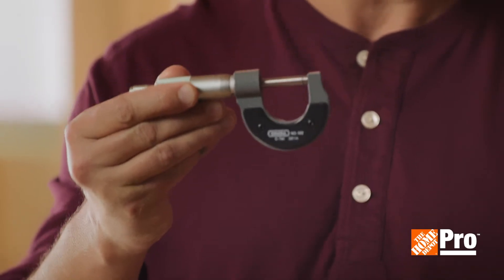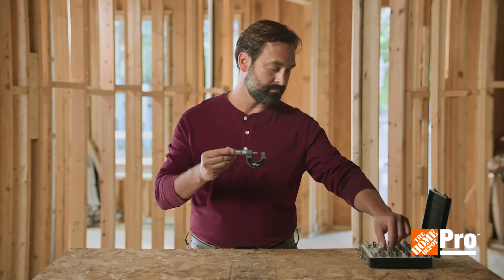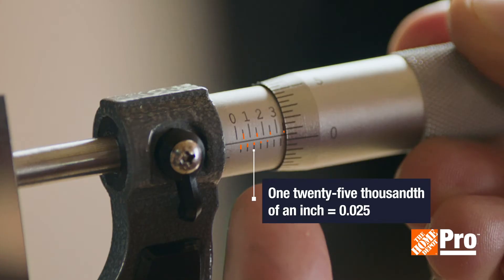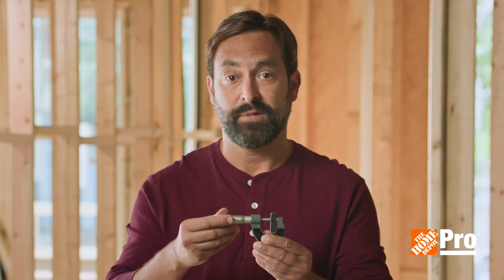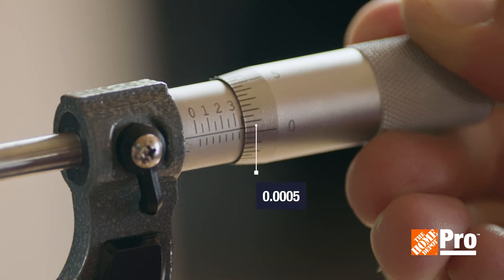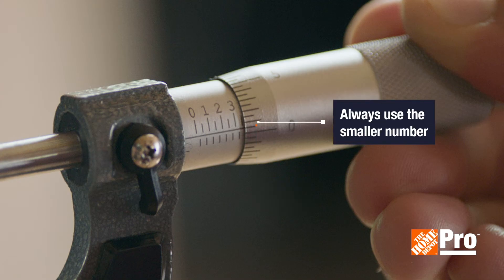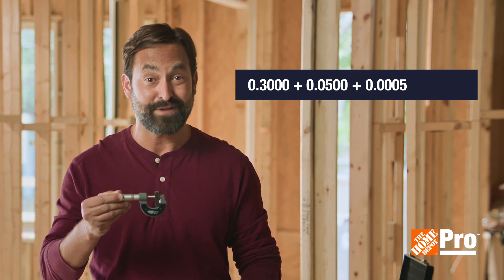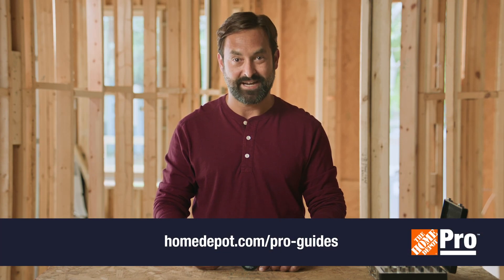How To Read a Micrometer | The Home Depot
If you're a pro, you know how important it is to measure twice and cut once. It's even more critical when you're working with small components where precise measurements matter. In this Pro guide, we'll show you how to read a micrometer during projects where you need to precisely measure small lengths.